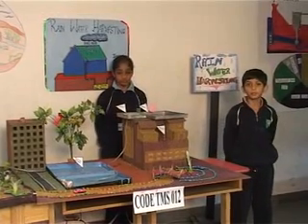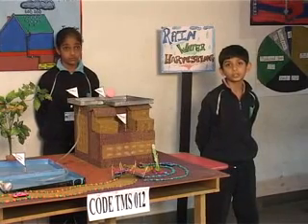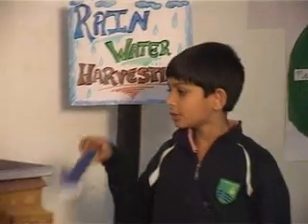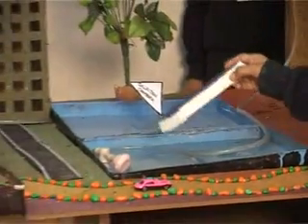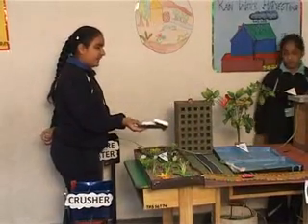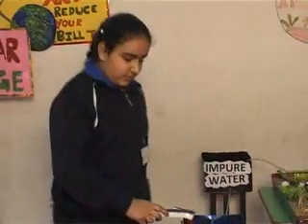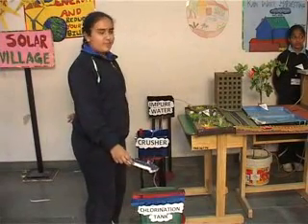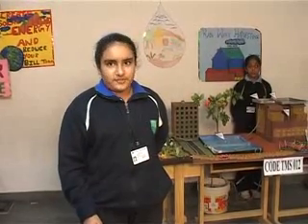Rain Water Harvesting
Science Fair Model :Rain Water Harvesting (Code TMS 012)